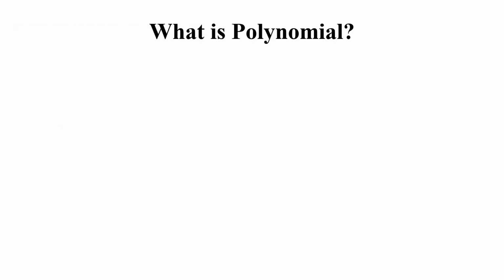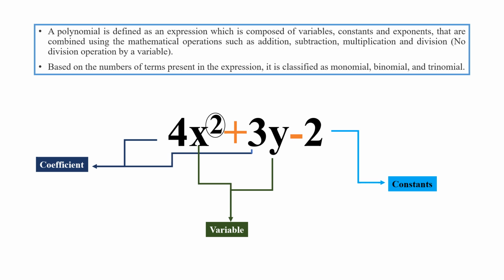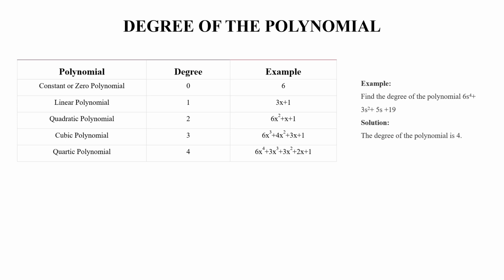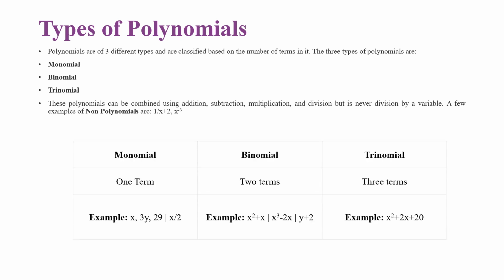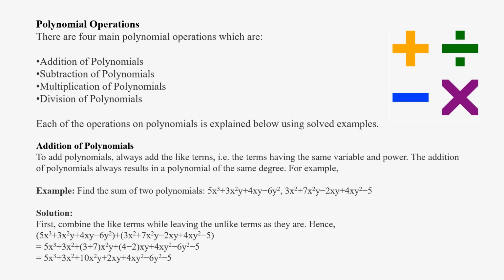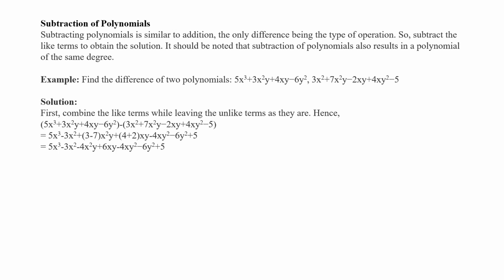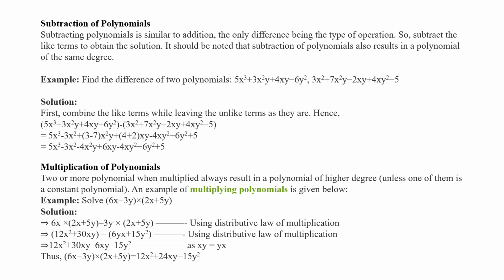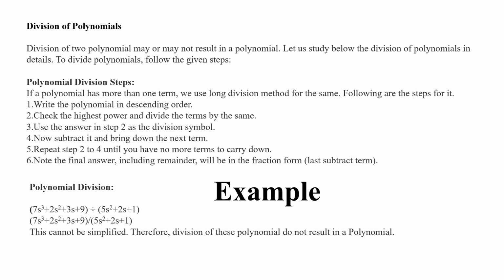Polynomial Lecture 1